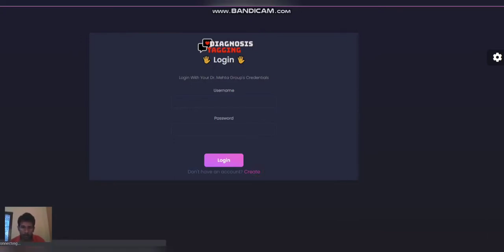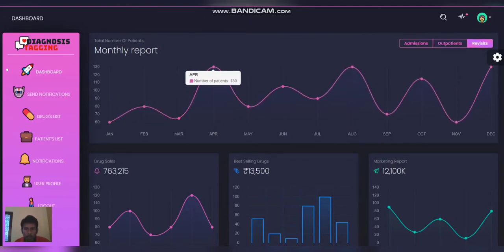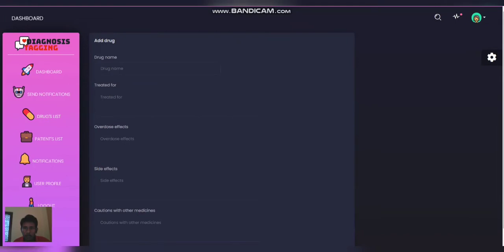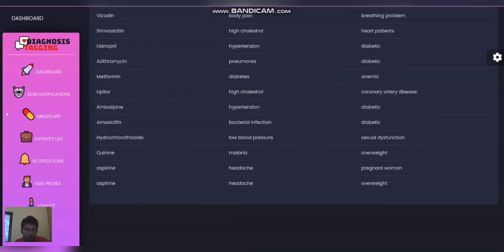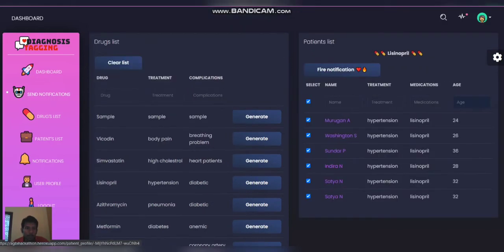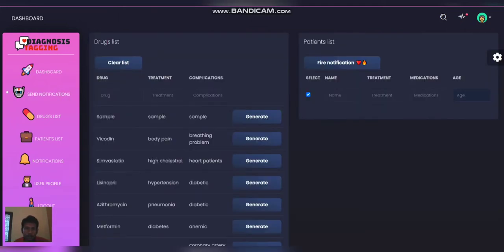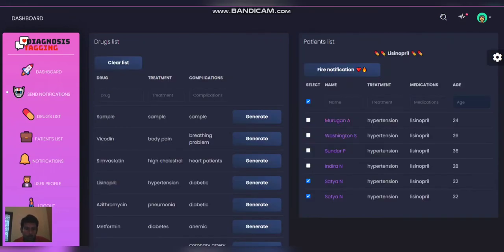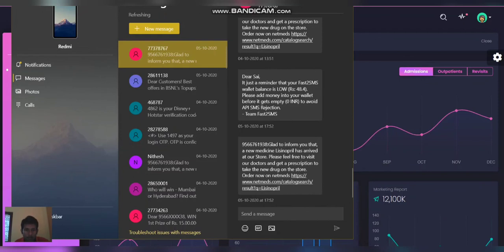Appendly AGBI Hackathon Demo Video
Nothing Serious. Just Business.